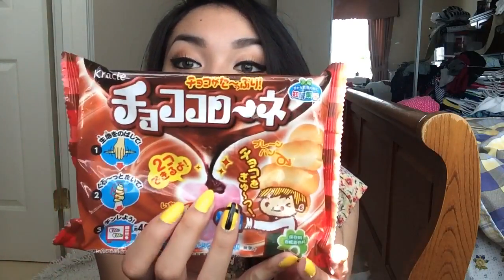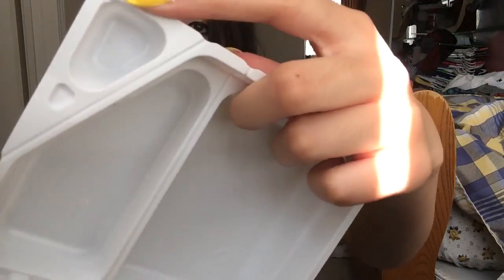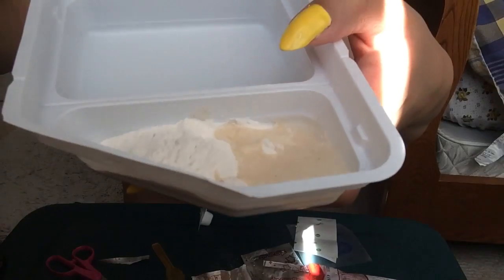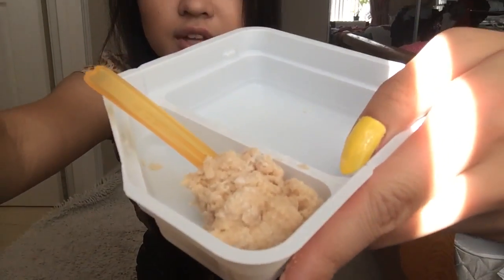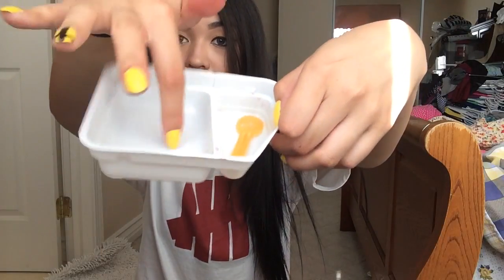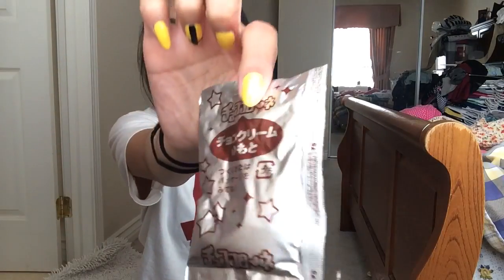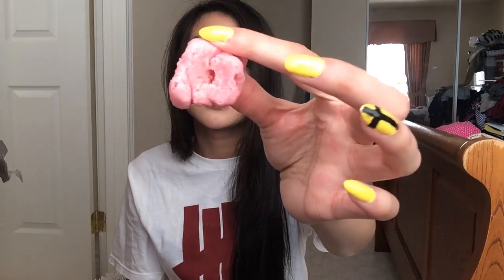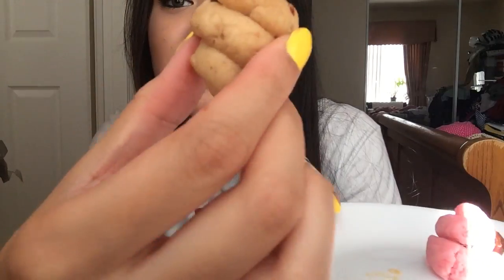DIY CHOCOLATE CORNET - KRACIE